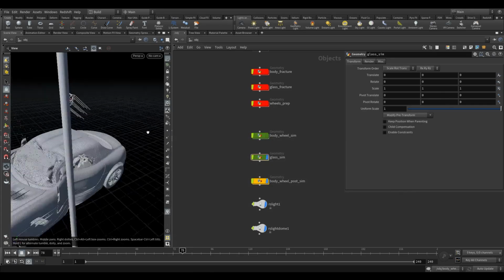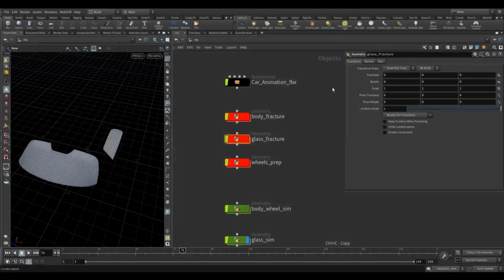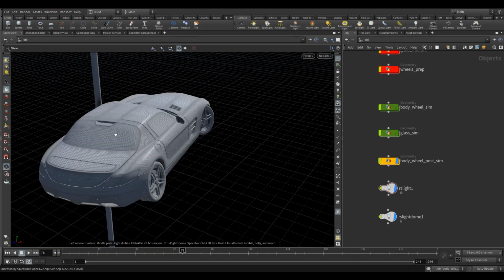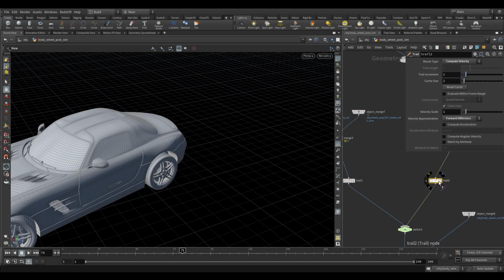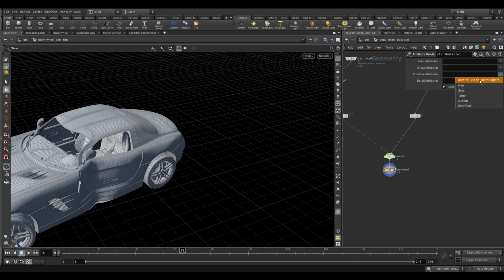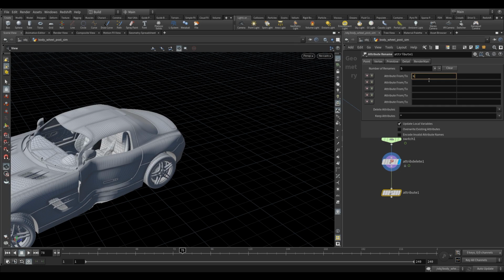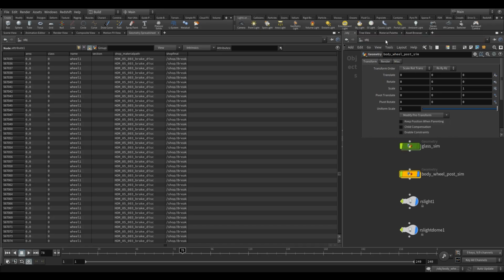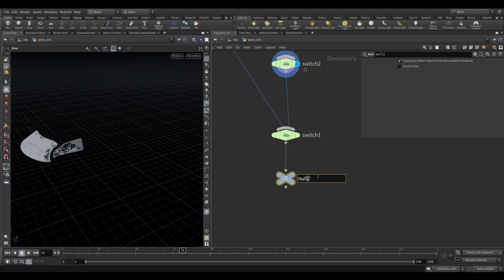module i week 04 15 calculate velocity and update shop material attribute v1 1080p